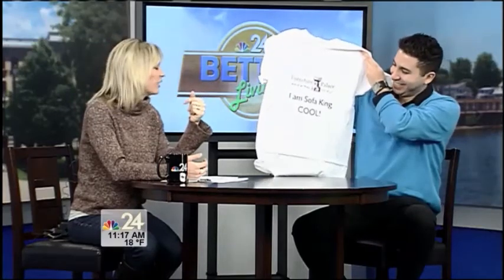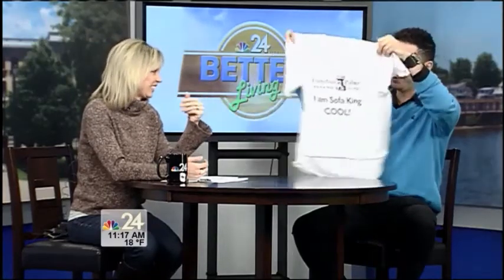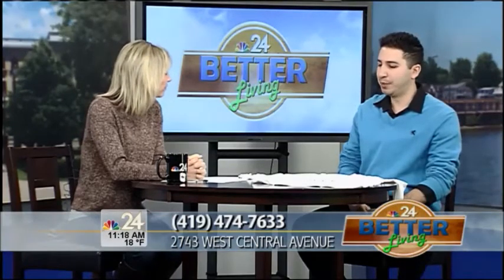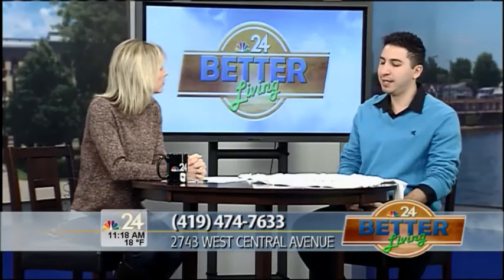Better Living: Furniture Palace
More furniture, more choices at Furniture Palace in west Toledo.